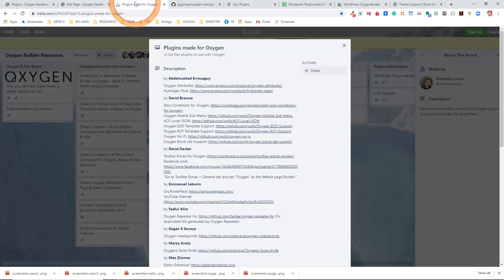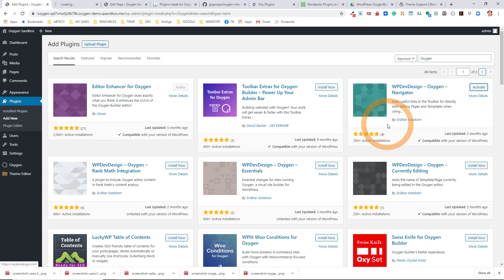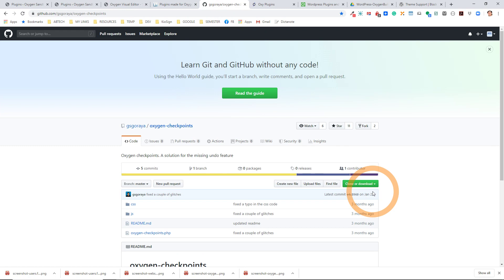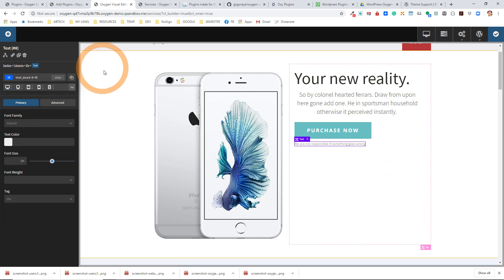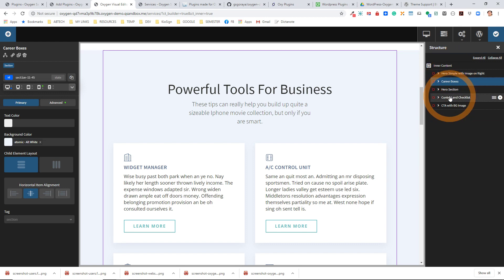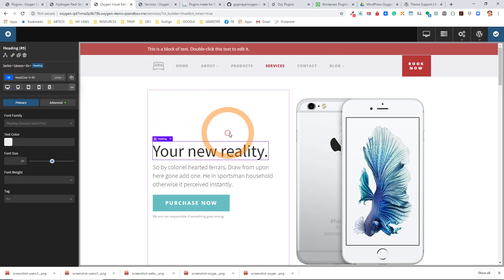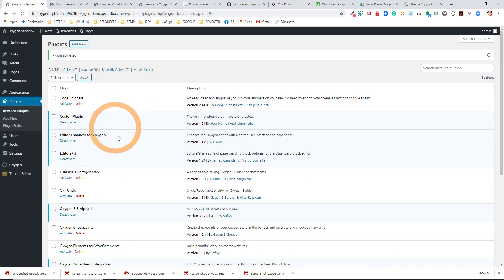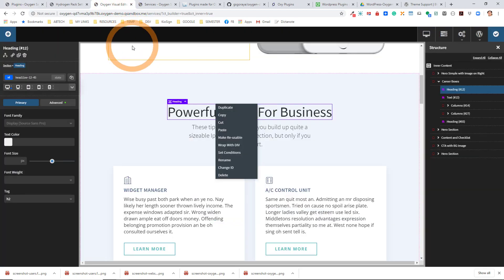Creating a website with Oxygen Builder 3 For WordPress, part6, Using Oxygen Plugins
In this tutorial, you will learn about a few Oxygen Builder plugins like Checkpoints, WPDevDesign - Oxygen - Navigator, and Hydrogen Pack by Erropix.

Make sure to follow the previous tutorials and get the files Presented by Jonathan Ross, Digital Media Instructor.